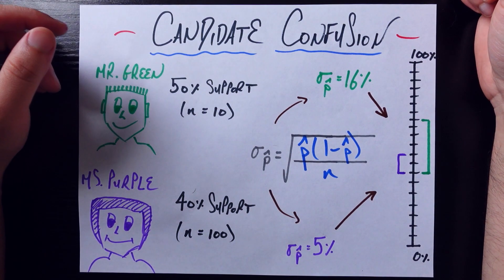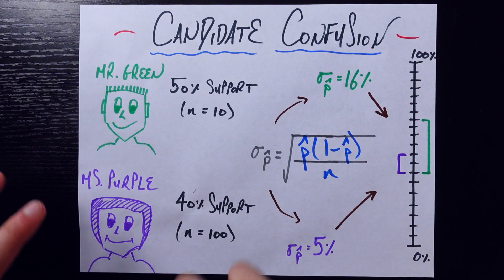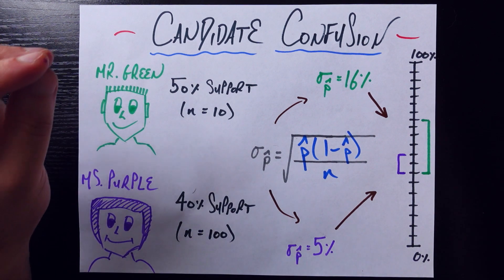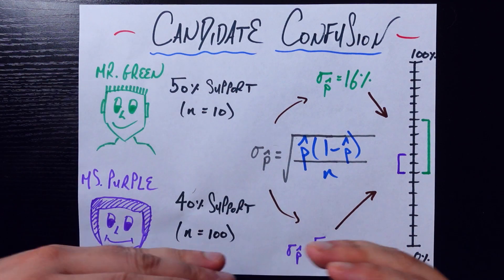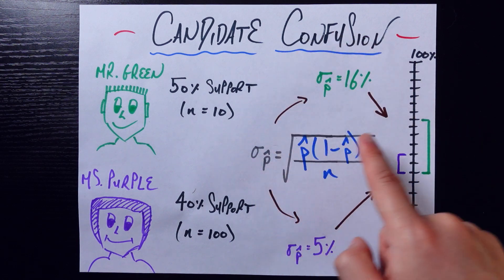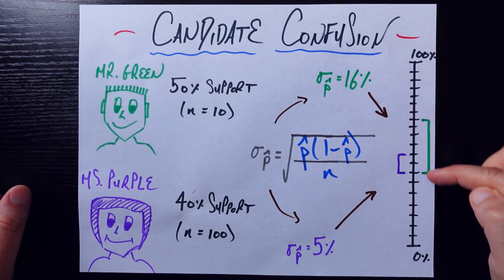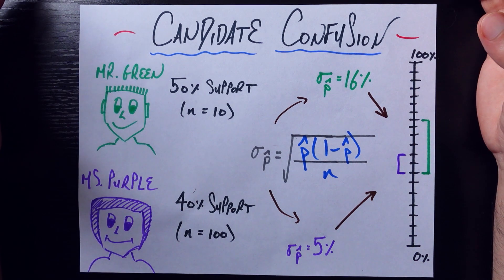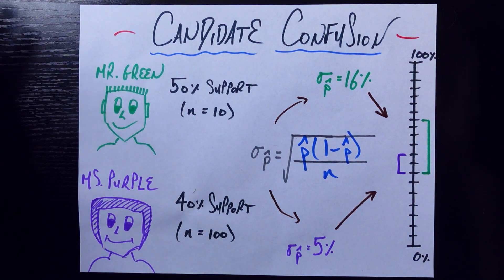The problem with percentages ... and the simple equation to solve it